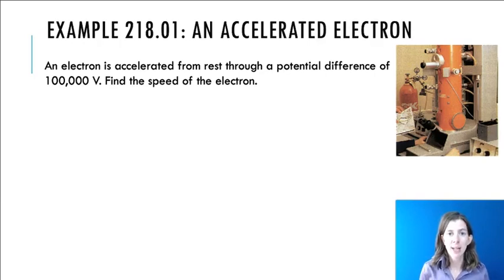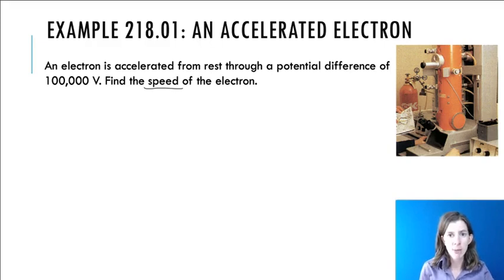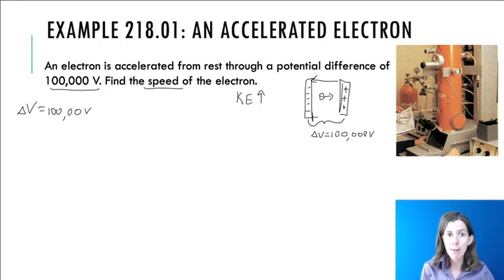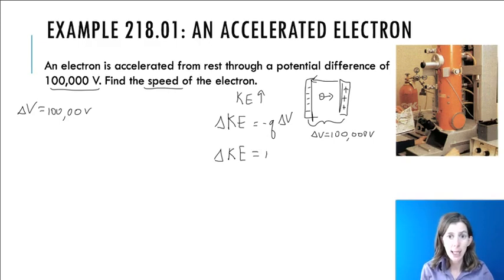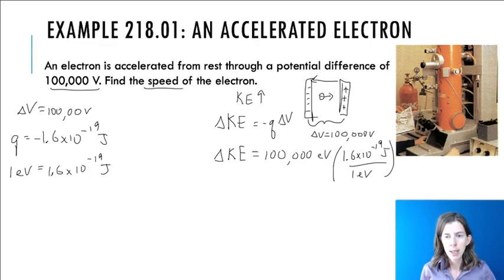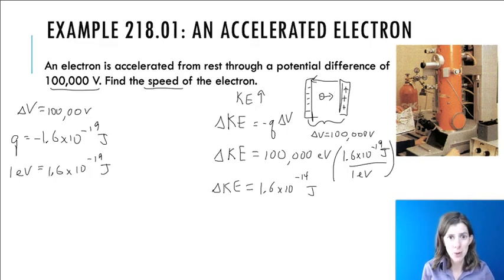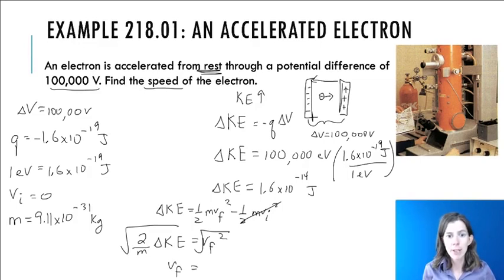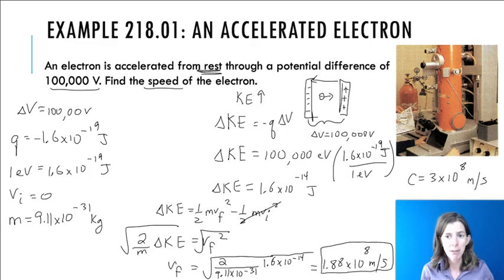v218 Guided Examples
Typo @ 3:35. Charge is measured in Coulombs (C) not Joules (J).